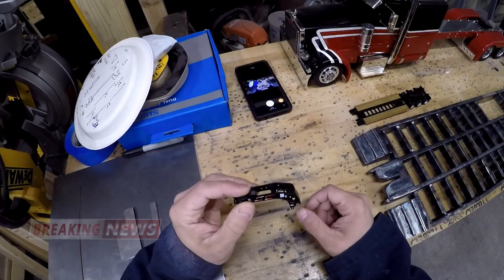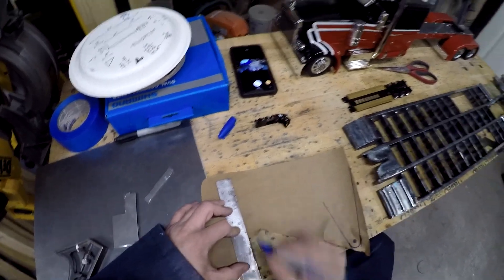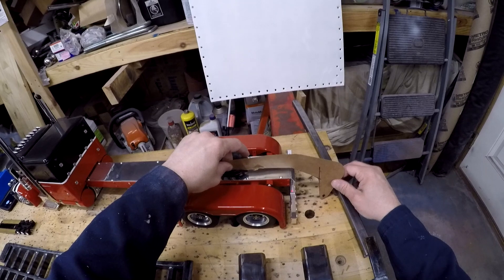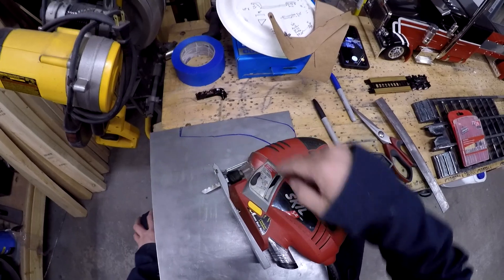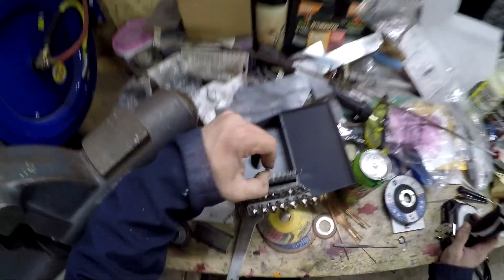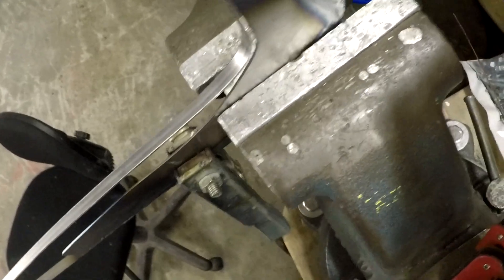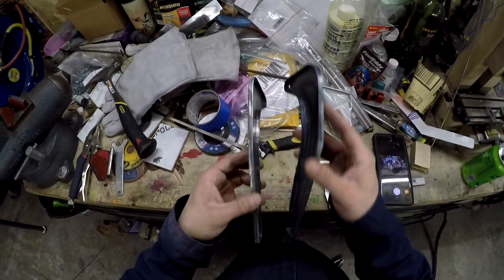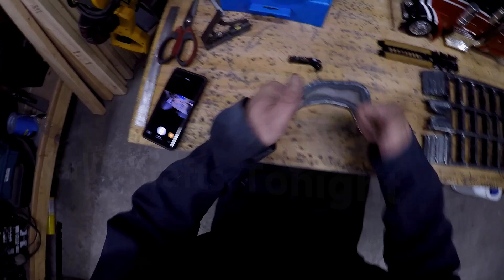Fabricating 1/14 Lowboy for Semi Truck Part 7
Today I design and fabricate the 2 main beams of the neck for the Fontaine Magnitude 55H lowboy trailer. Follow step by step through the details and then watch the fun part!